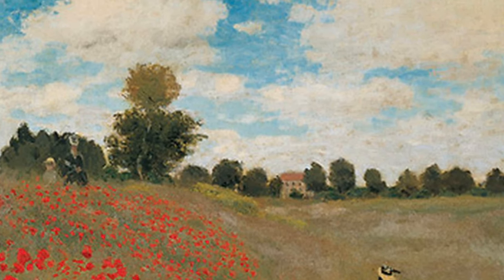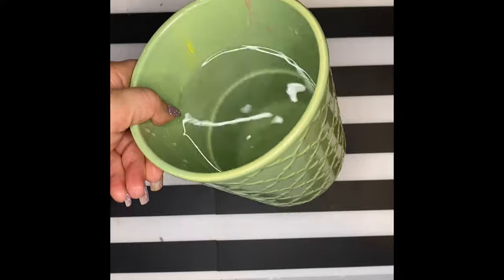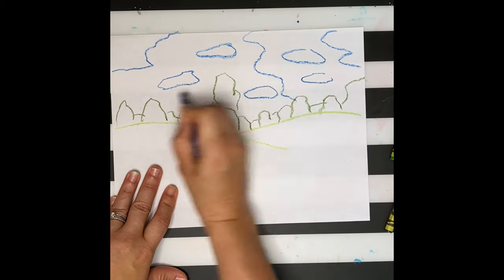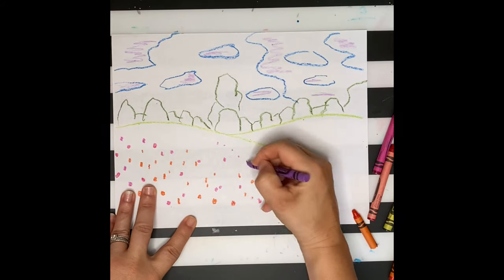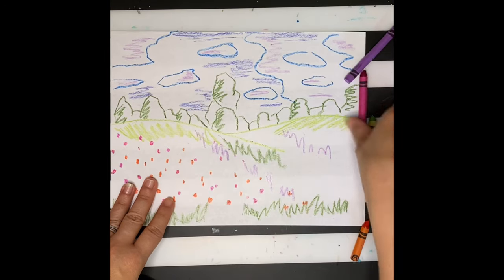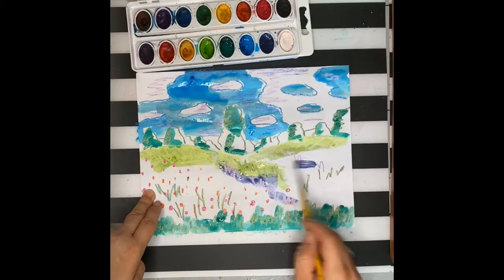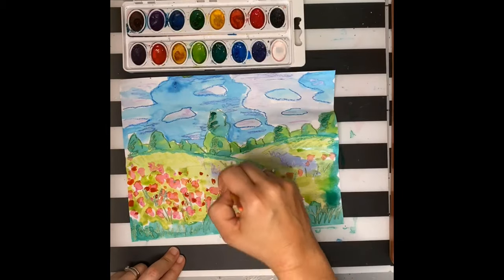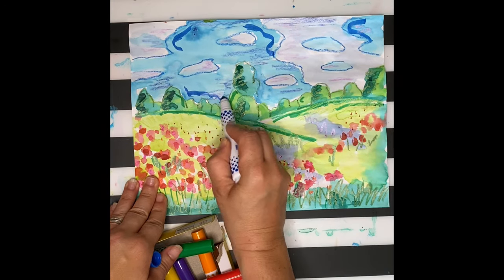Monet 2nd Grade Poppies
Learn how to draw and paint a landscape inspired by Monet.